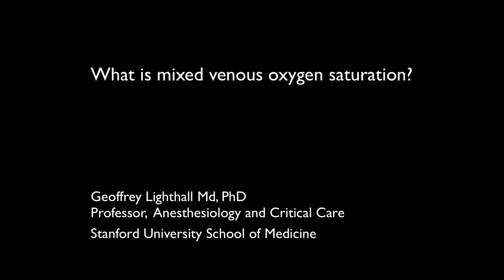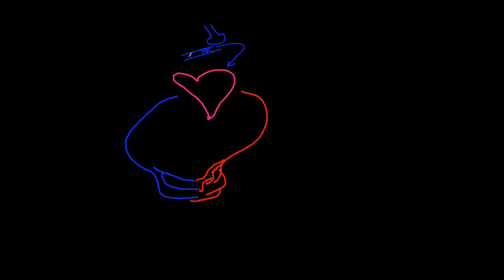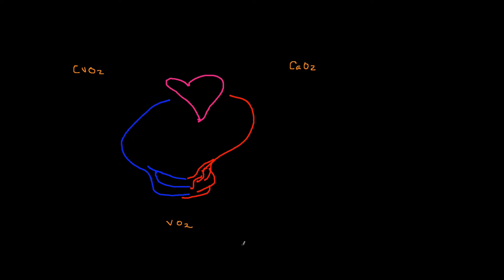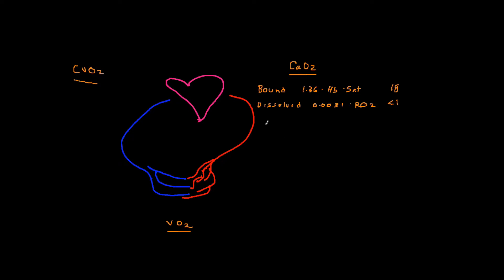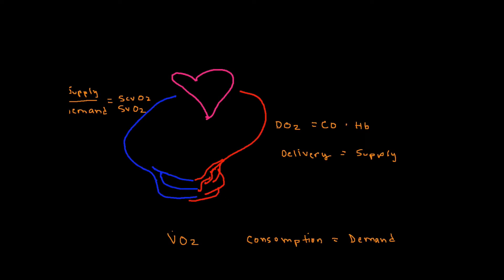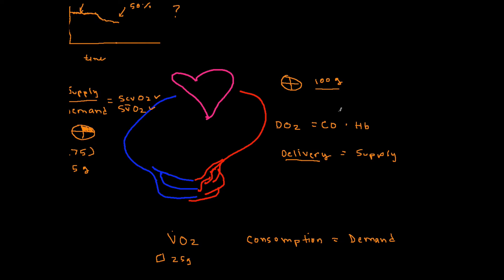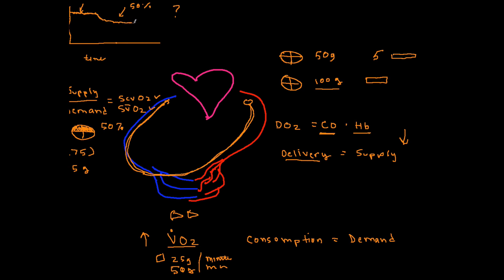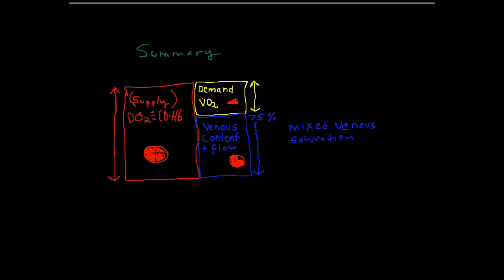What is Mixed Venous Oxygen Saturation?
This lesson defines mixed venous O2 saturation and discusses the significance of changes in measured values